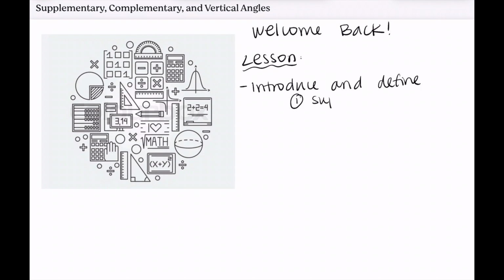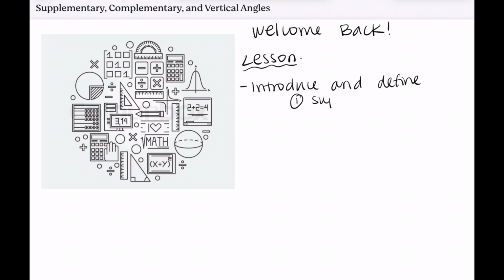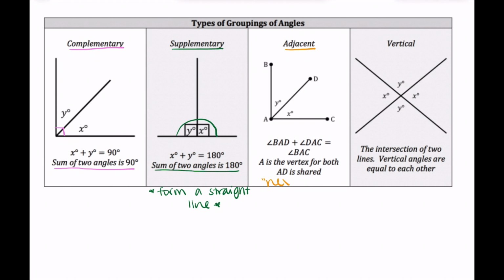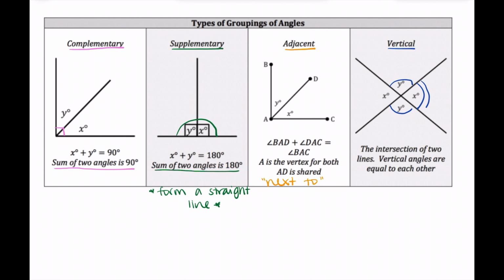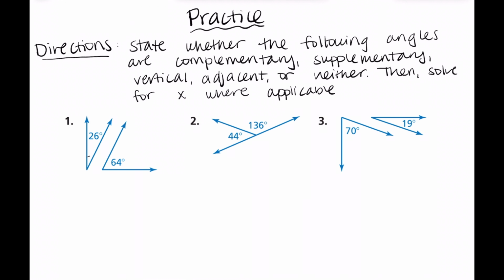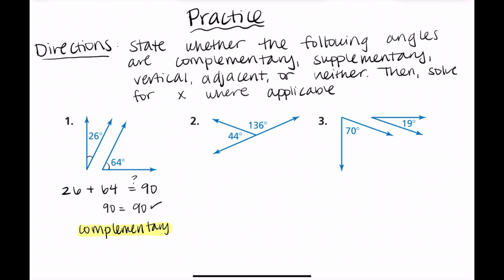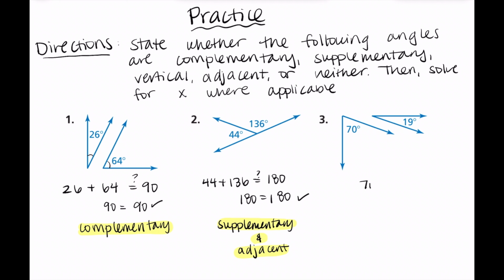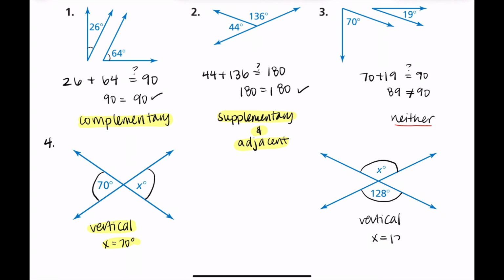Classifying Geometry's Key Angles: Complementary, Supplementary, Vertical, and Adjacent Angles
Struggling to tell complementary, supplementary, vertical, and adjacent angles apart? This video provides a beginner-friendly guide to understanding these angle types with simple definitions, clear diagrams, and practical examples. Whether you're prepping for a test or brushing up on geometry basics, this video is perfect for you.

📓 Learning Objectives:
- Understand the definitions of complementary, supplementary, vertical, and adjacent angles.
- Learn how these angles are formed and their relationships in geometry.
- Classify angles in diagrams and solve related practice problems.

Perfect for middle schoolers, high schoolers, and anyone looking to master the basics of geometry! ✏️